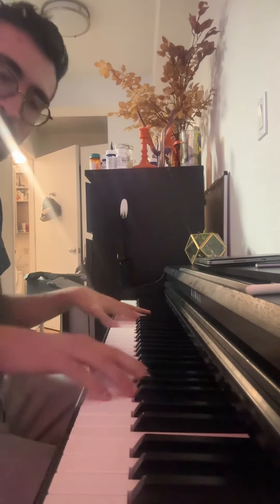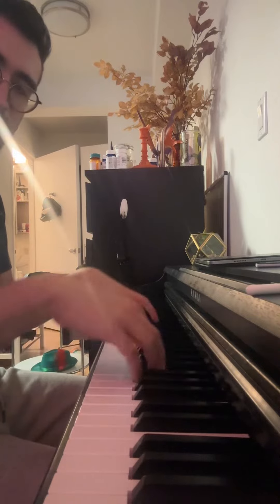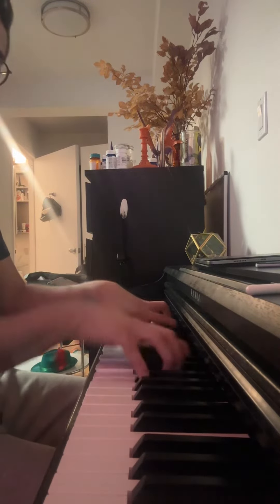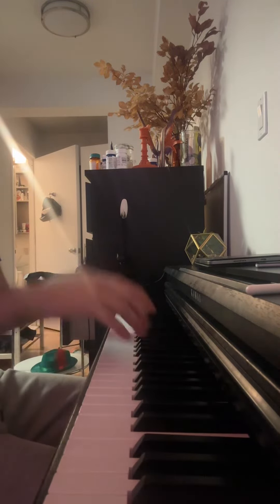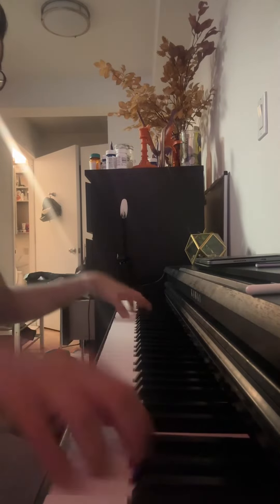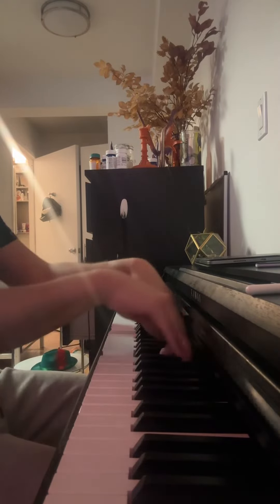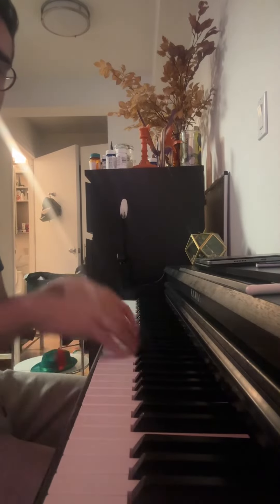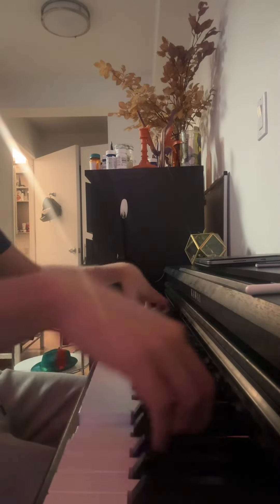Playing with chaos in piano